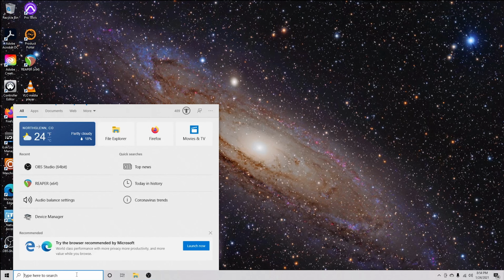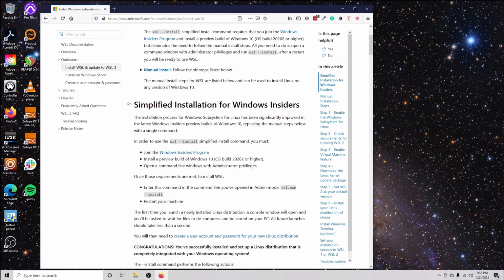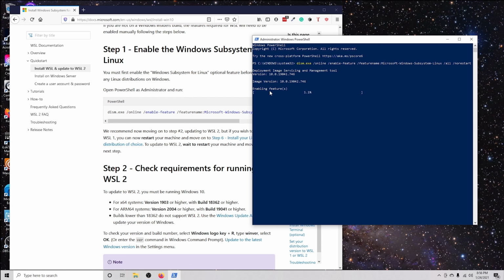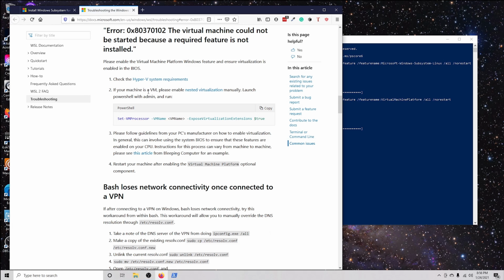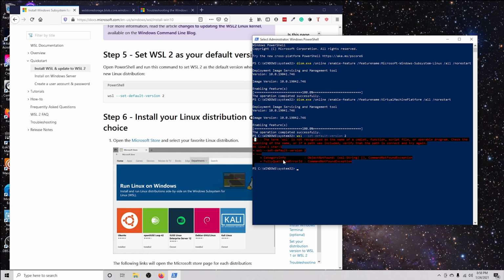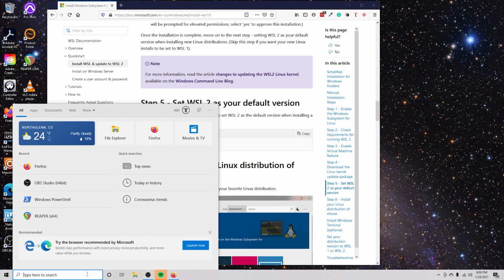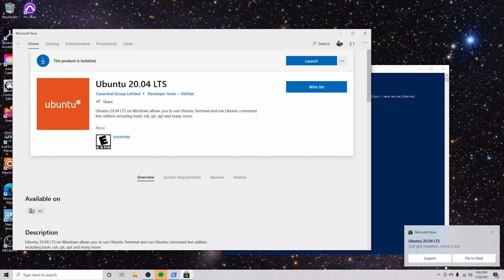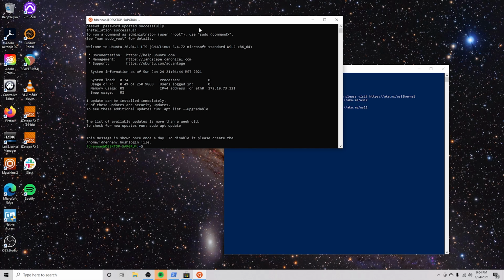Installing WSL2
Go to the full course, R in Production at ndexr.com